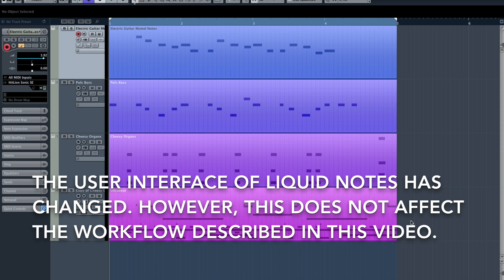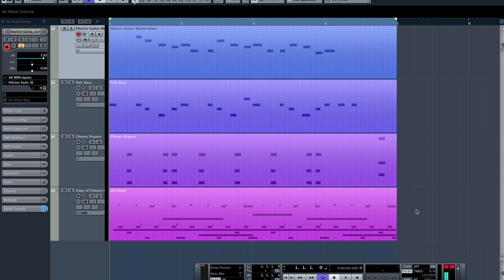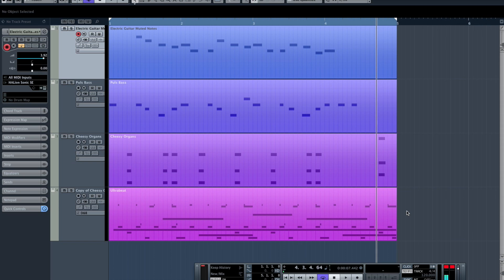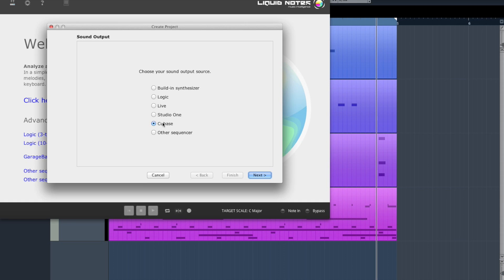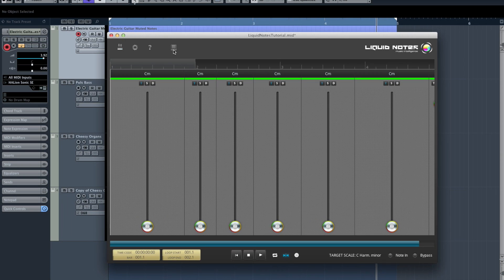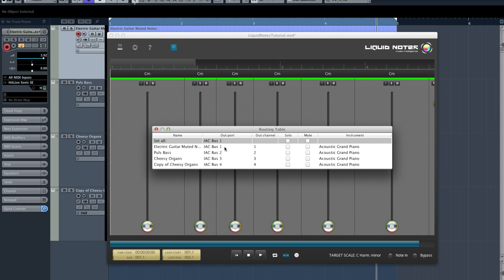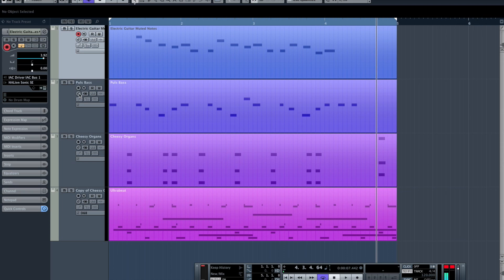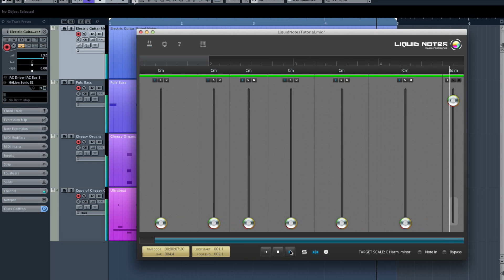LIQUID NOTES Tutorial: How to connect to Steinberg Cubase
This tutorial provides information about how to connect Liquid Notes to Cubase. Step-by-step instructions in this video guide you through the setup, so you get going with ease.

Liquid Notes is an intelligent music production tool that assists you with harmony, chords and scales. Its powerful harmony analysis enables it to read your songs like an expert composer does, and to suggest exciting chord variations without you having to dig into complex harmonic theory.
A minimalist user interface allows for all editing to be made in one window, with decisions and changes being made according to what you hear, not what you see.